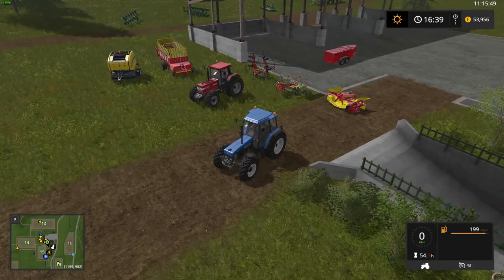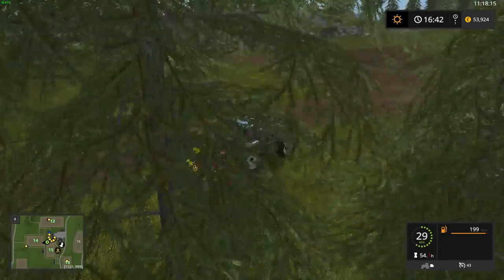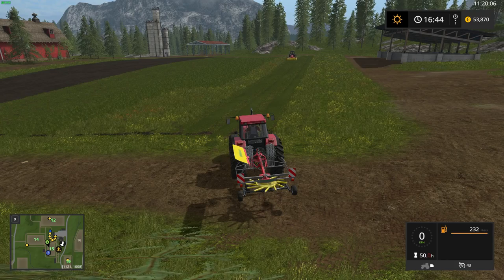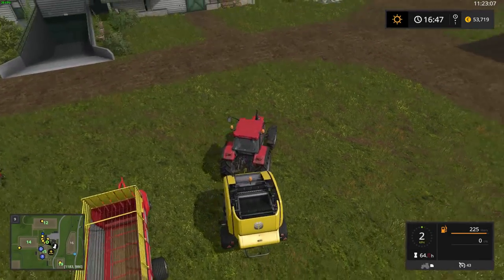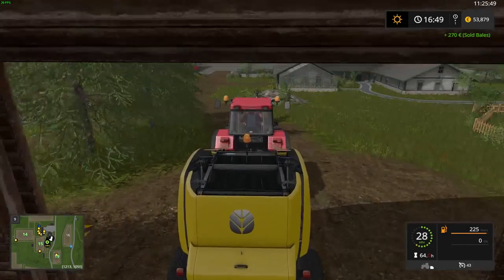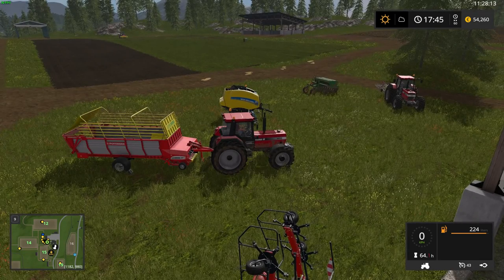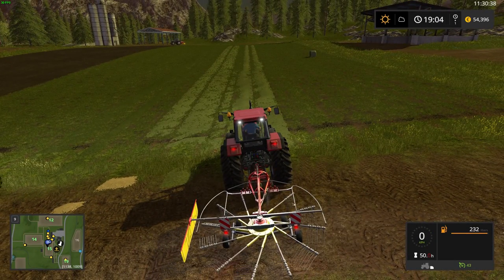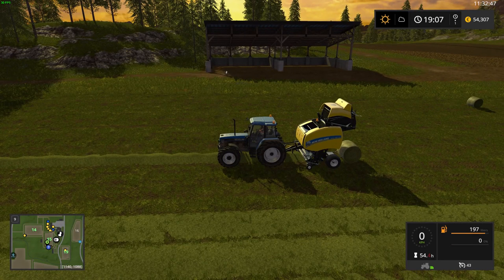Farming Simulator 2017, Mowing Grass, Hay , Baling, Selling Beginners Guide